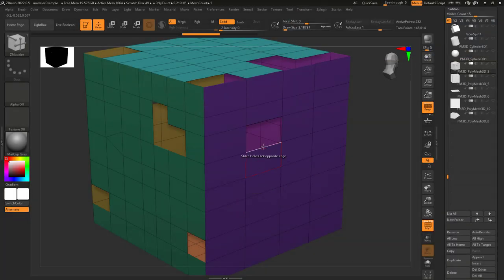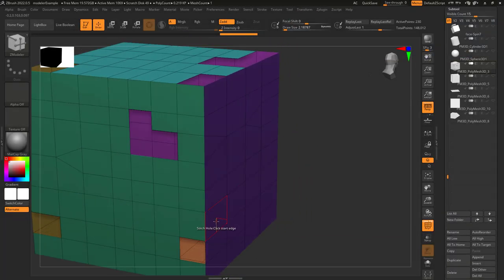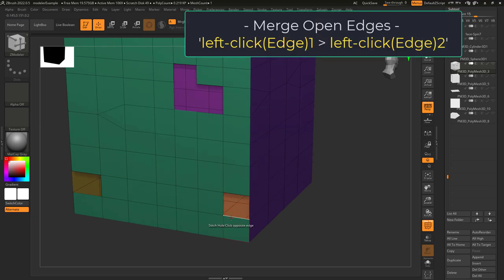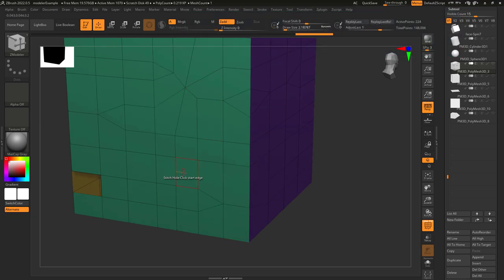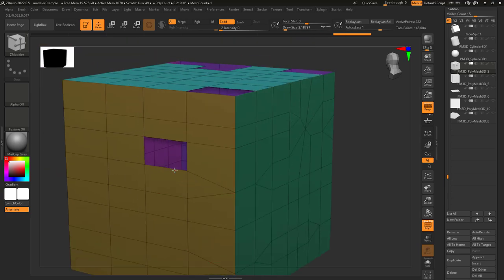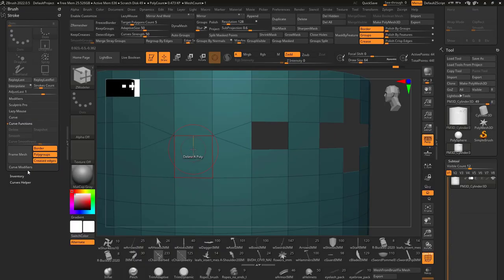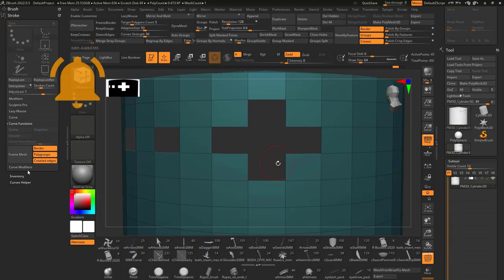ZBrush - ZModeler Edge(Actions) - "Stitch"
Stitching is a great way to quickly close open hole geometry without generating new topology - Here's how it works in 30 seconds-!!